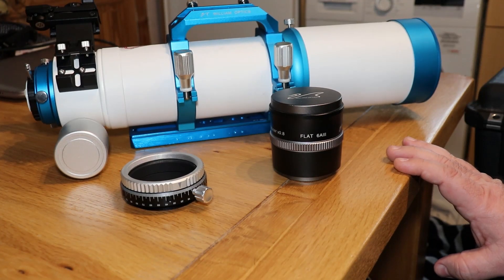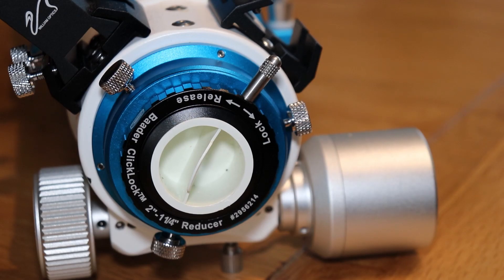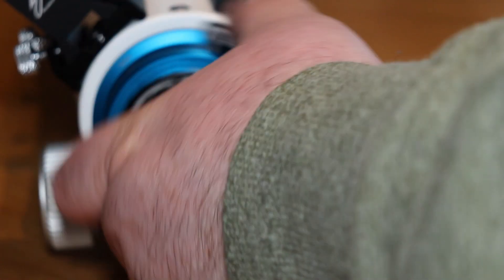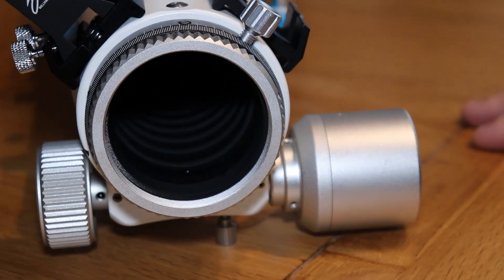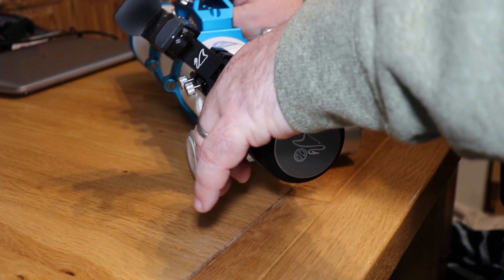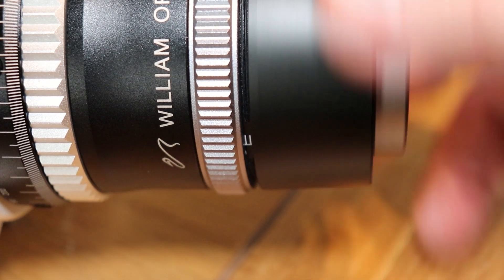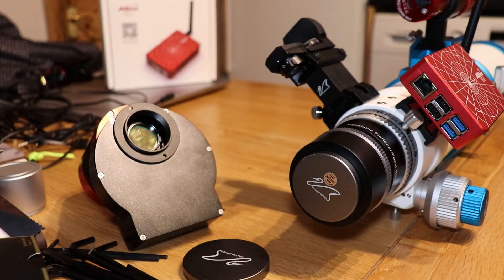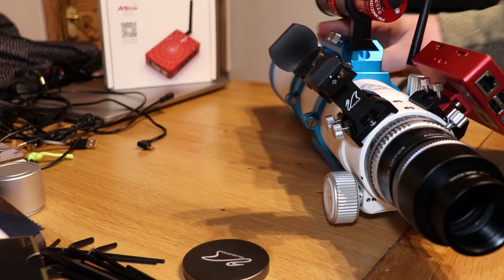How to Set Back focus William Optics Zenithstar 81 with field rotator and field flattener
This is my video on how to install the William Optics Camera Angle Rotator and the William Optics Adjustable Flat6A III 0.8x Reducer / Flattener it is a very simple process to do. So follow along with me and take notes on the measurement's for the back focus and the field flattener
and you will be ready to rock.

I really like this telescope it has a very nice feel and build quality to it

here is the link to the William optics web page to confirm the information